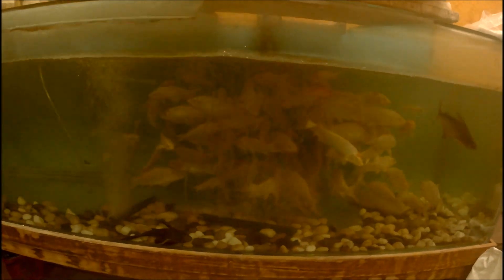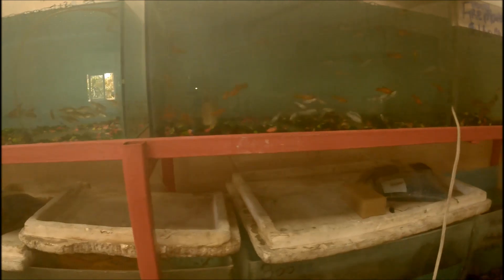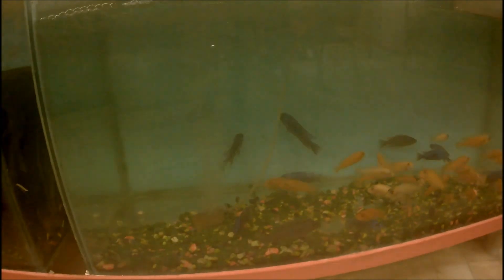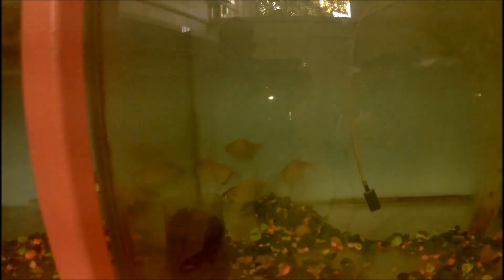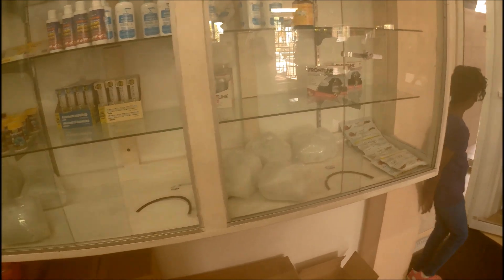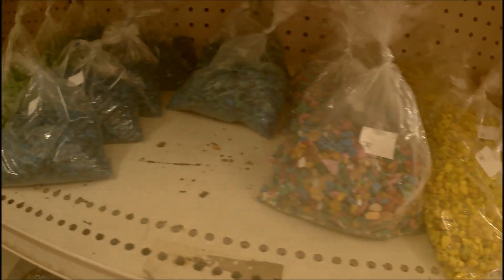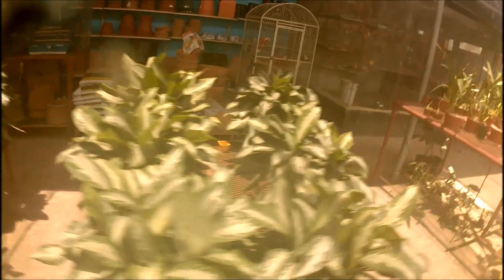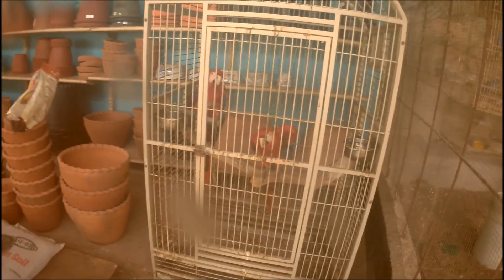Jamaican Pet shop Tour: Next to nature Pet and Garden store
Pet shop in Jamaica, Hi everyone ,thanks for stopping by. By today  i share with you another petshop tour done a few weeks ago at a Jamaican Pet Shop. It i hoped that you will find this tour of interest. This tour highlight the dimensions of pet care and supplies that exist in Jamaica.

In Jamaica, several aquatic species exist within the water ways. These include but are not limited to some of the most beautiful aquarium fish sold in petshops throughout the the world. The location of these fish species are diverse, they are wild and in most cases very difficult to catch without much effort. These fish species include:

Threadfin Butterflyfish. This Butterflyfish is the centerpiece in many home aquariums; it has a beautifully bold personality to match its bold colors. ...
Betta Fish. ...
Regal Angelfish. ...
Symphysodon Discus. ...
Banggai Cardinalfish. ...
Moorish Idol. ...
Flame Angelfish. ...
Clownfish.

Share you comment in the comment section below.

Regards
Raliegh